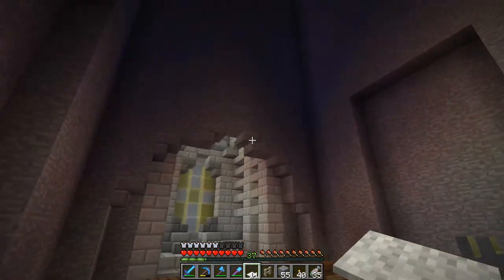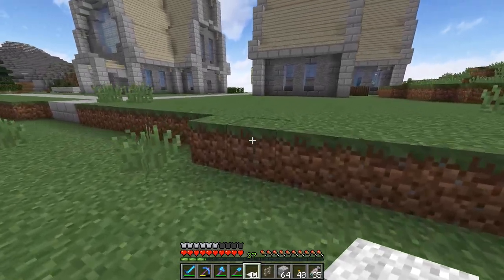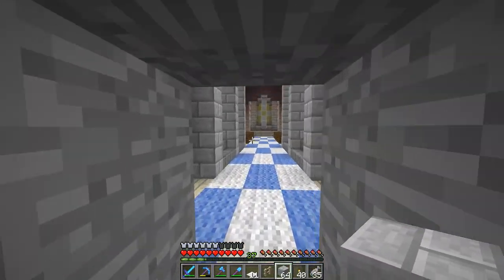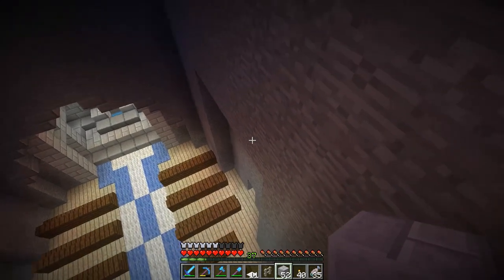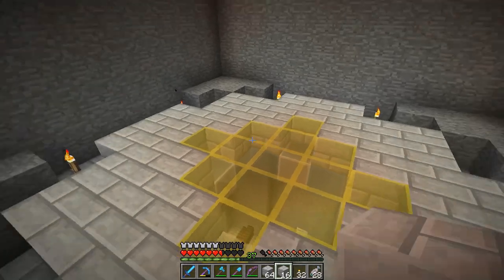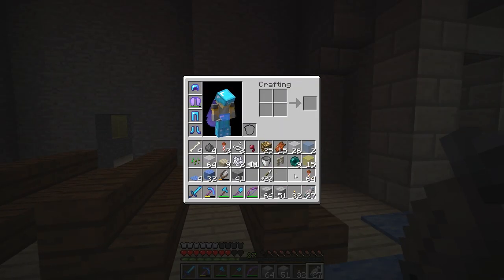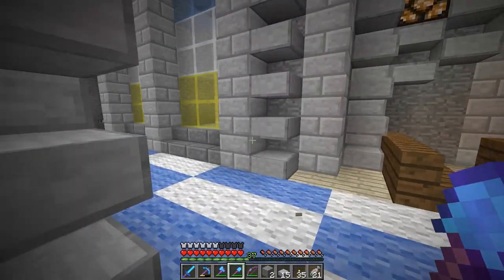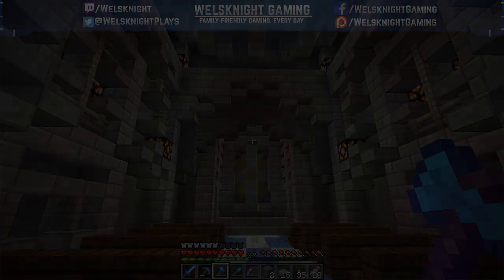Kingdoms - Ep. 95: Cathedral Interior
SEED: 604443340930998